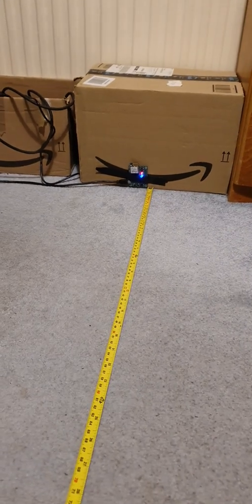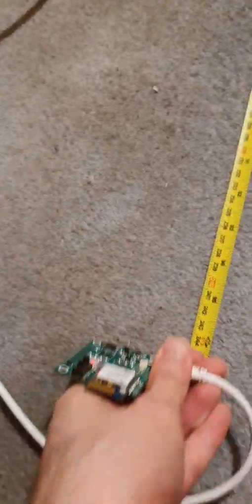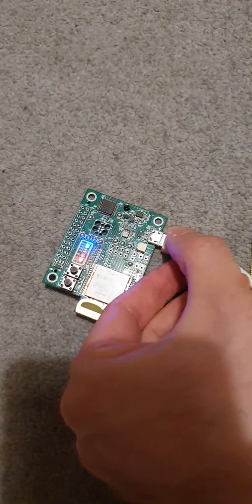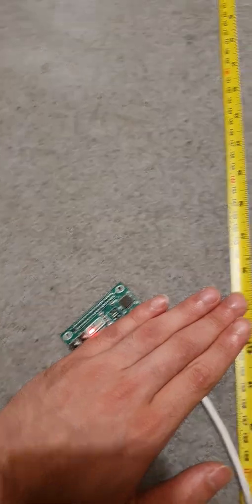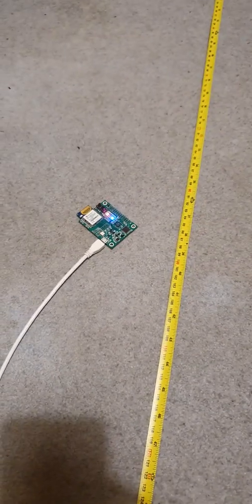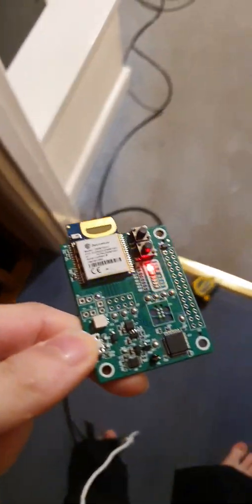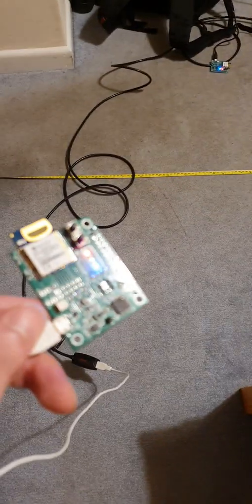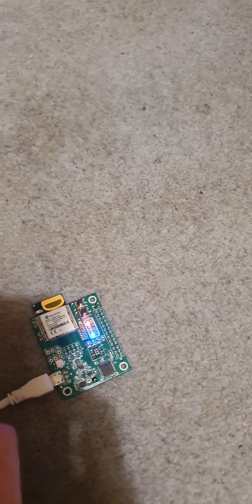UWB DWM1001 Leaps Ranging demo with tags